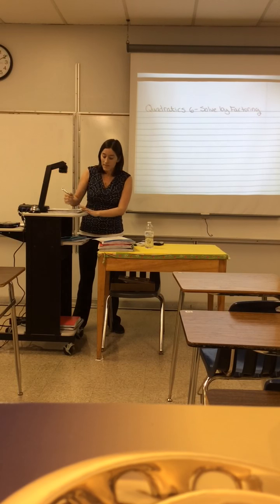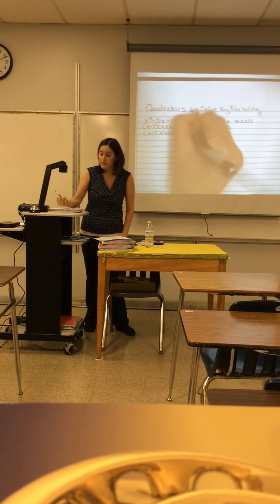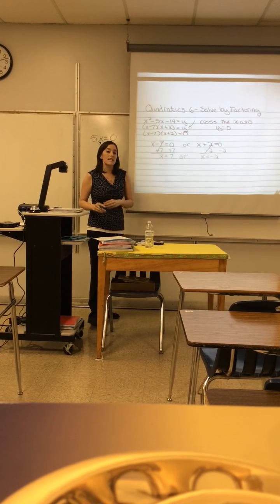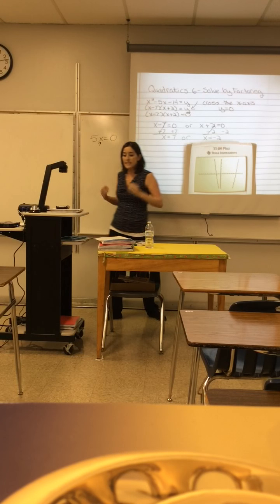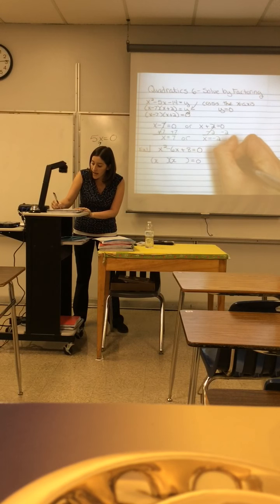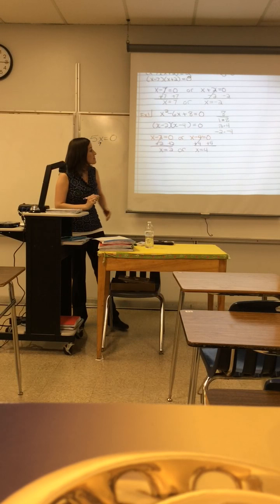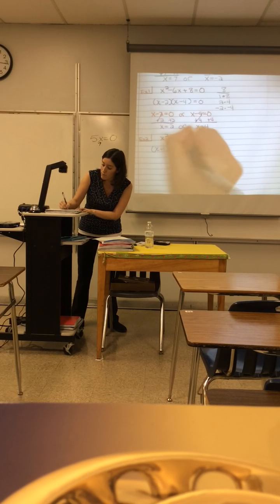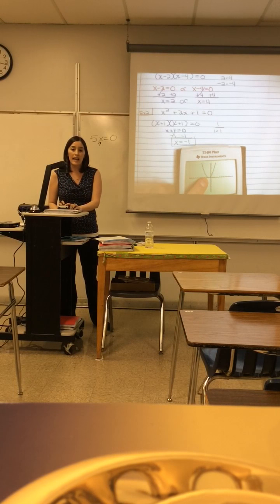Solve Quadratics by Factoring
A lesson on finding x-intercepts using the factoring method.